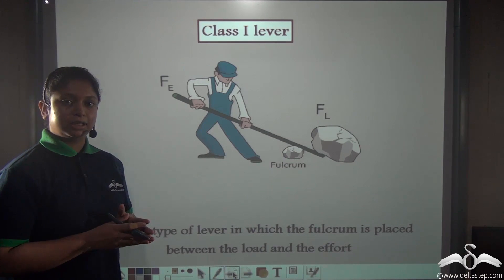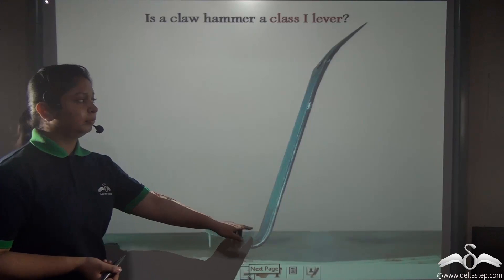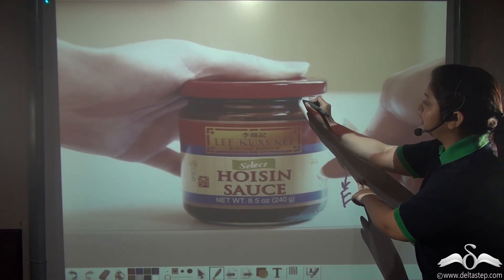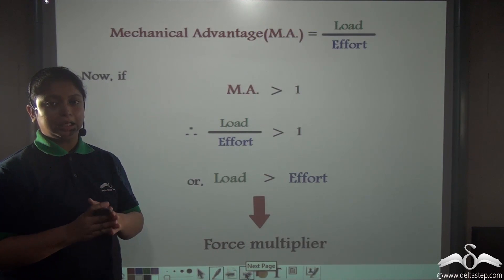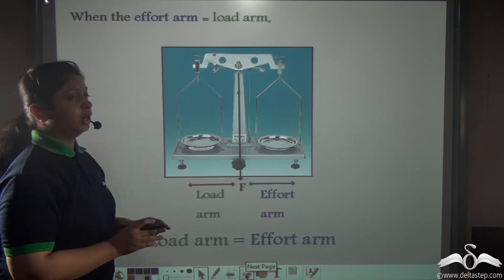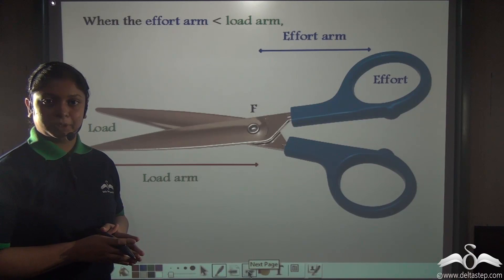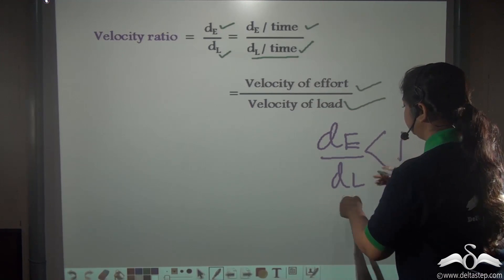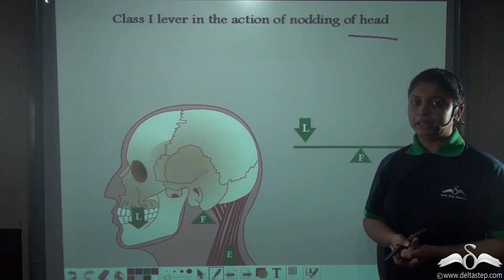Class 1 Lever | Mechanical Advantage | Simple Machine | Class 6 | CBSE | NCERT | ICSE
Understand what is class1lever, how to find its mechanicaladvantage , velocityratio etc. , with examples. FREE Registration or install our mobile app

Salient features of the app:
• 5000 amazing lectures across English, Maths, Science and Social Science.